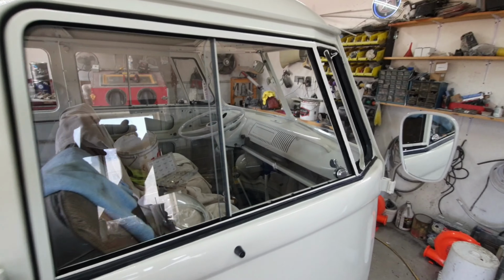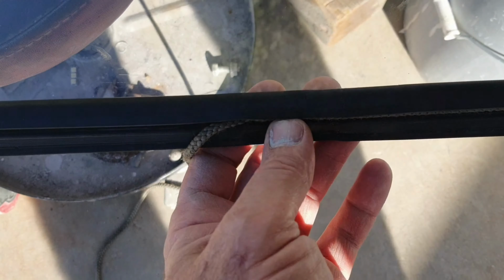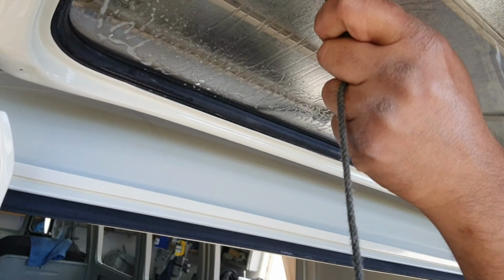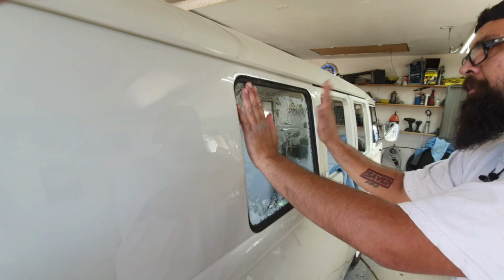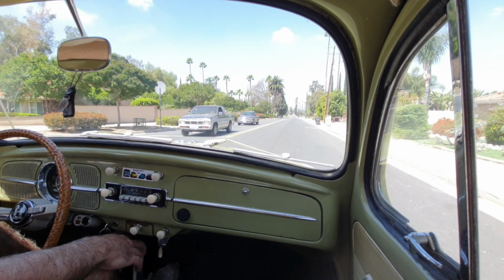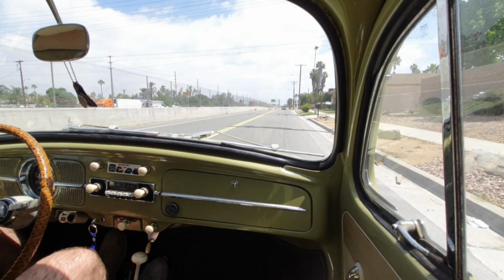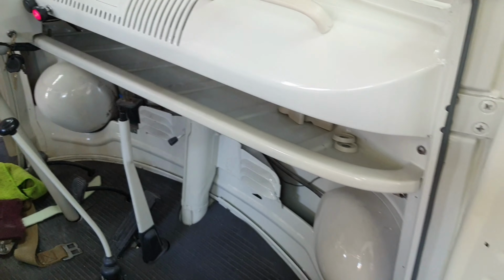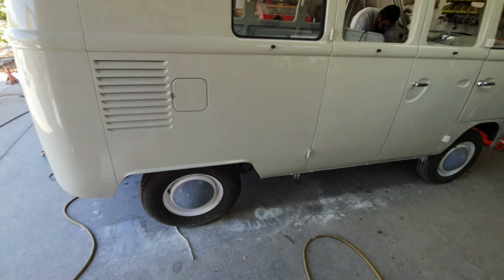VW BUS RESTORATION - Color sanding & Buffing Paint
- vw Rare volkswagen repair auto paint Rust converter ultra link

Use this link to buy anything on amazon and you will help this channel at no cost to you